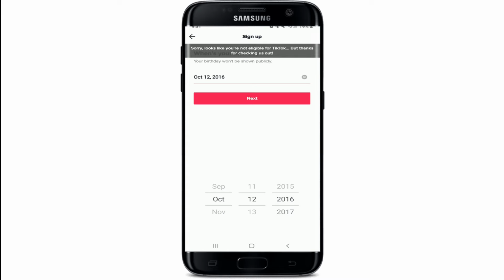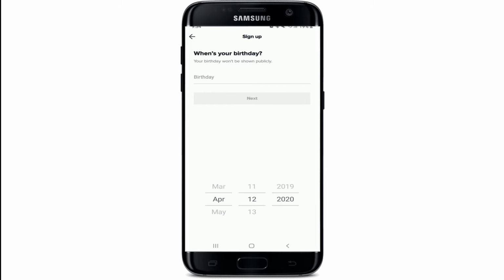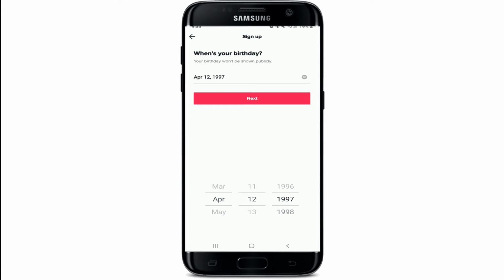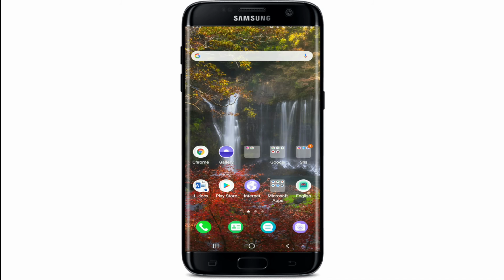Fix Titktok Age: How to Fix Birthdate on TikTok?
Having trouble with your birthdate or your age while signing up on Tiktok? Here in this video we show you solutions on how to fix the birthdate problem on Tiktok. Just watch the video till the end to learn how.
Tiktok has an age limit criteria to users who want to sign up on Tiktok. People who are under age might come across a message on Tiktok saying ‘looks like you are not eligible for Tiktok’ while signing up. This is for security reasons.
So in order to sign up on Tiktok without the issue on birthdate Type in your correct birth date and make sure you are 14 years of age or above. Or else you might not be able to sign up for Tiktok.